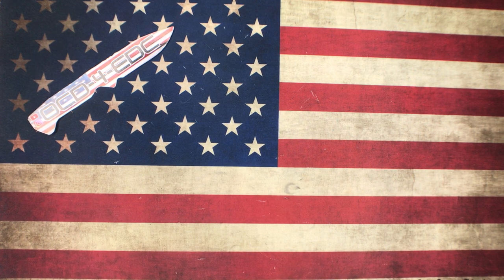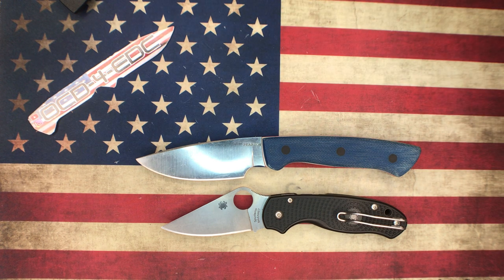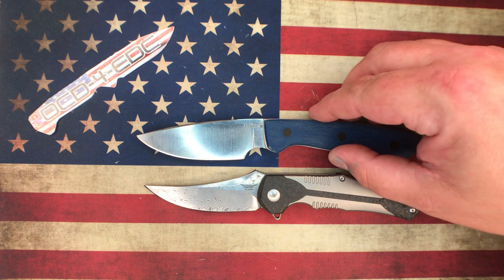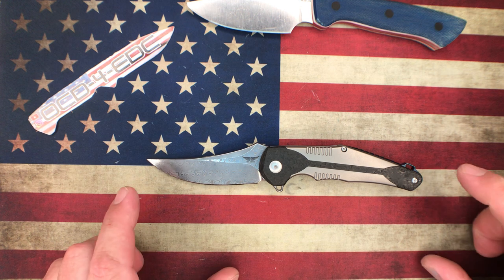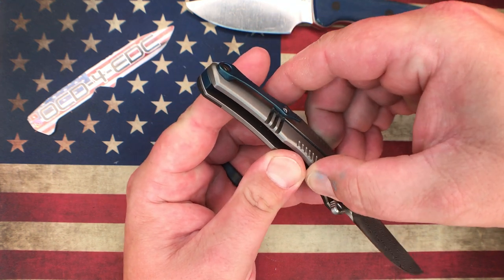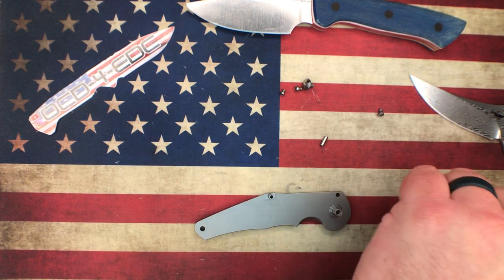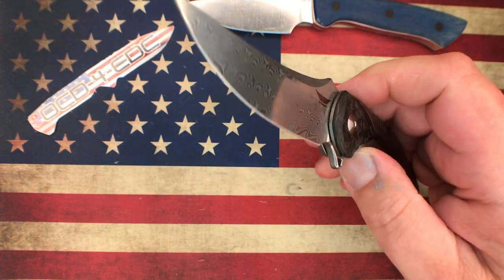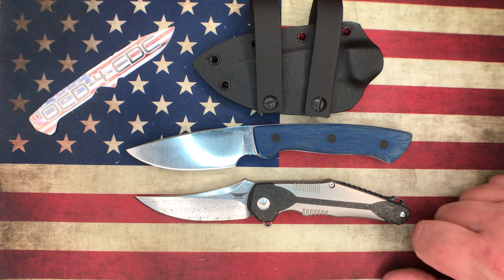Pearson Custom Knives Titan & Tepe Designs Kilij....2 Amazing EDC's!!!!!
Check out Tepe Designs for the New Hornet 2.0 "Special Reserve" They are Amazing!

Check out Ryan Pearson on Instagram @ Pearson Custom Knives!

OCD-4-EDC
Cambridge, IA
50046

Obsessive Compulsive Disorder - FOR - Everyday Carry !